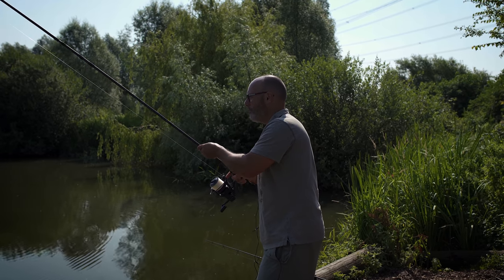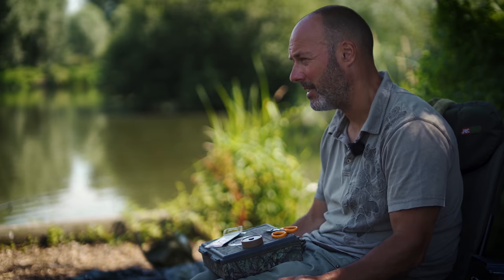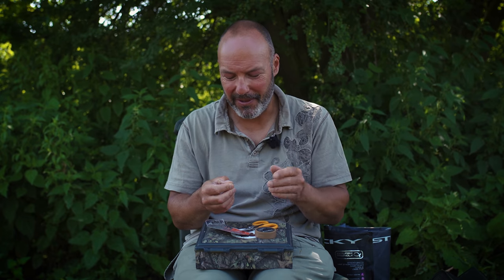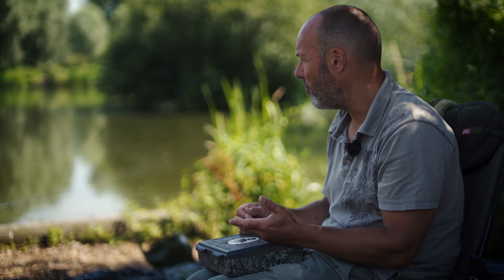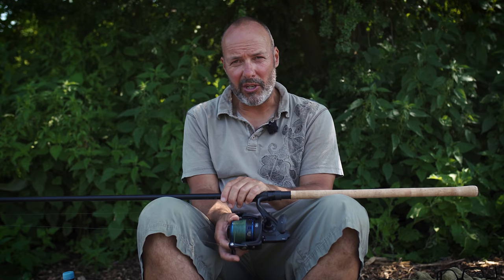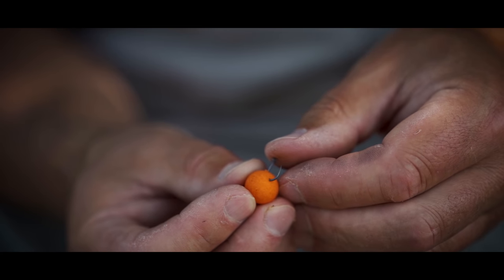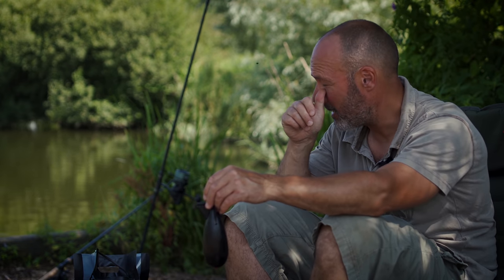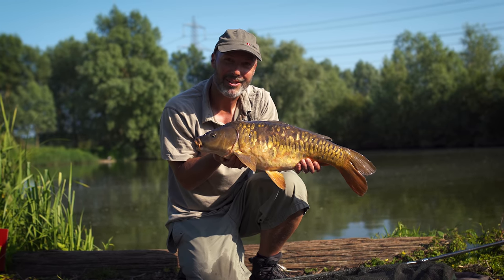Back To Basics Carp Fishing With Adam Penning | Simple Rigs! Boilie Fishing! Surface Fishing!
It's back to basics carp fishing with Adam Penning in this video! Carp fishing veteran, Adam Penning, is back with yet more amazing knowledge! And this time we join him in-session on the banks of top carp fishery, Suffolk Water Park, as he proves that you can catch carp on simple, straight forward, back to basic carp fishing tactics, even when the lake is mega busy and pressured. From simple bottom bait fishing to surface fishing tips and tactics, Adam runs through everything you need to know to help you catch more carp.

𝗜𝗻 𝘁𝗵𝗶𝘀 𝘃𝗶𝗱𝗲𝗼:
0:00 Surface Fishing with Adam Penning
4:13 Pressured Lakes
14:30 Bait
18:30 Re-cast
19:25 Dedicated Surface Set-Up
30:34 Bream!
30:49 Hooklink Length
31:30 Bait Approach
38:35 Find the Fish